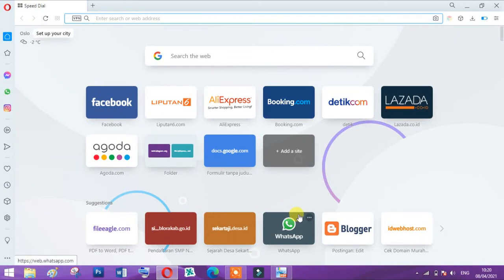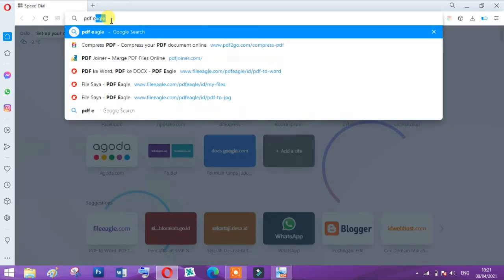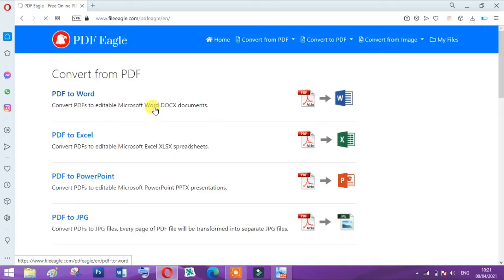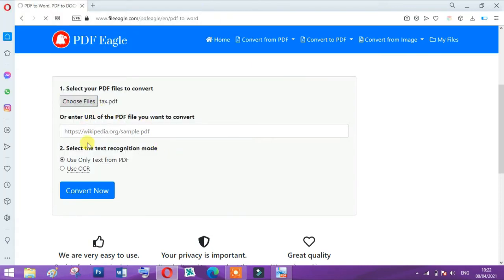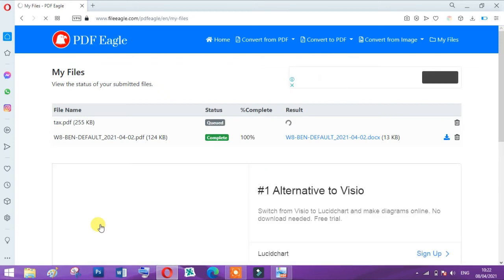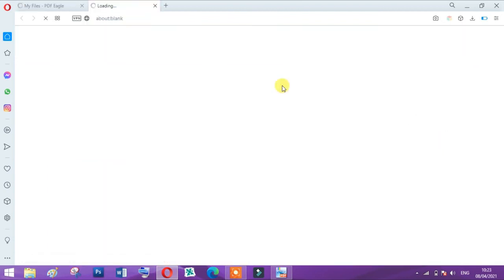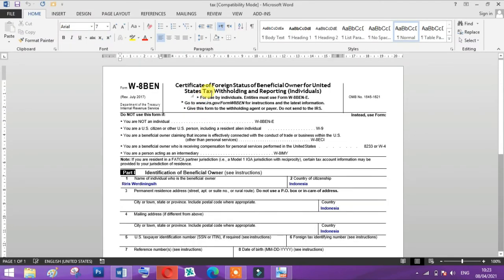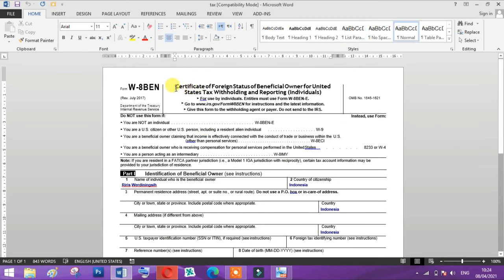HOW TO CONVERT PDF TO WORD THE BEST RESULT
Using online pdf converter, PDF EAGLE, will help our work because this PDF Converter is very powerful and must be better than the same aplication . Just try EAGLE PDF CONVERTER to get best result.